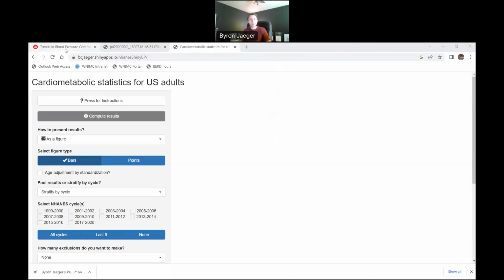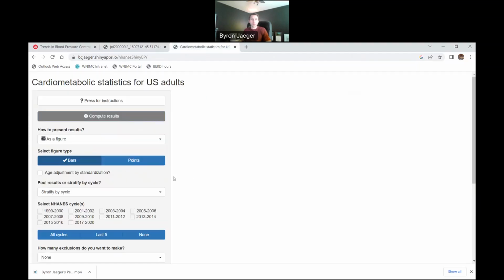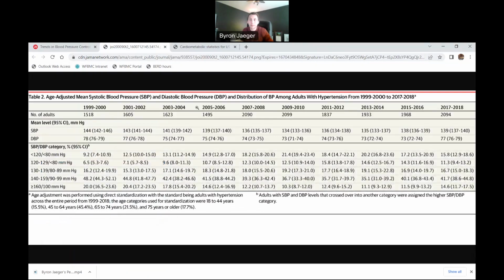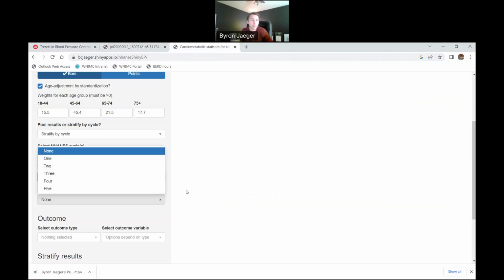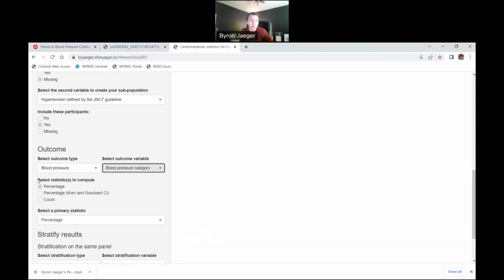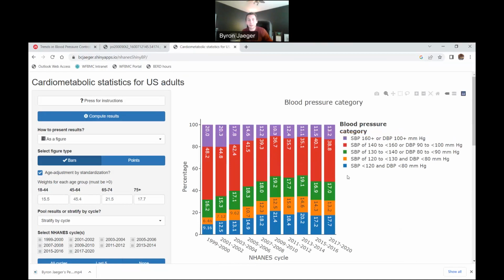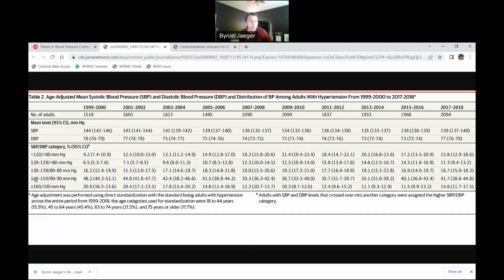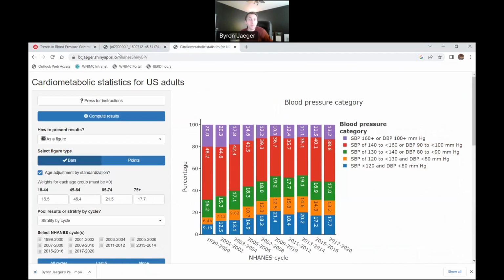Replicate Table 2 in JAMA HTN Trends paper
Testing an idea out.